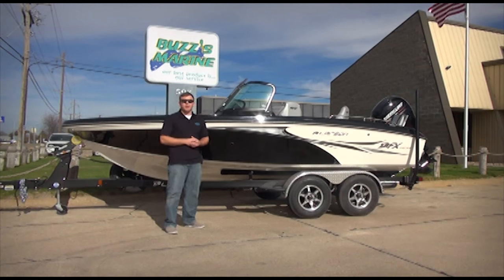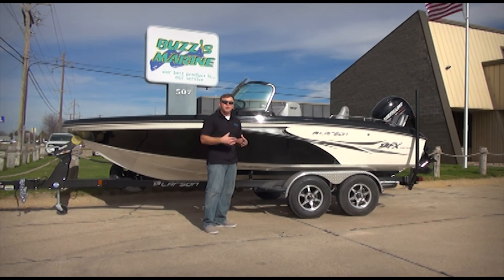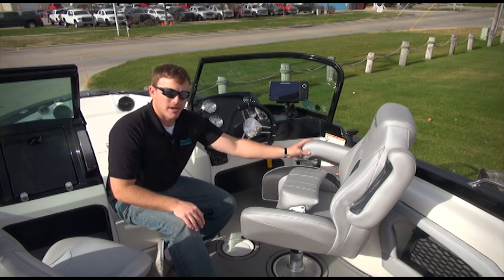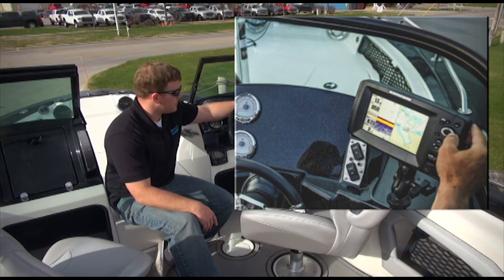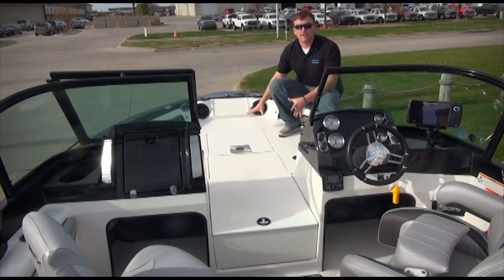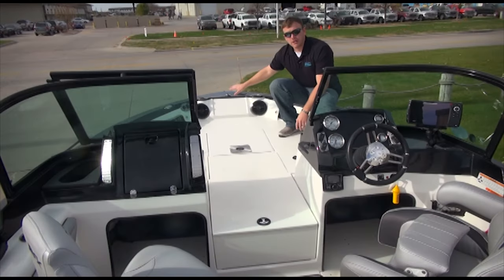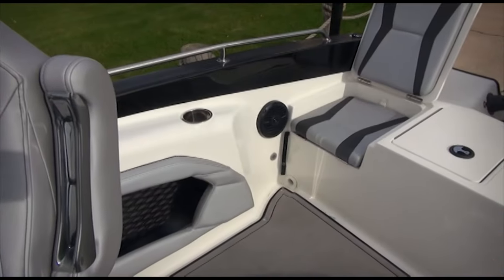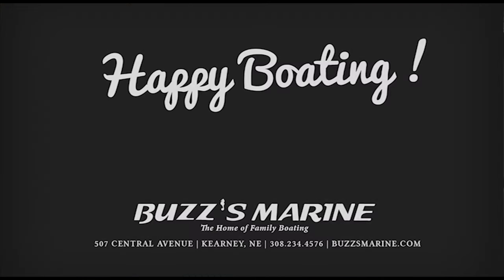2017 Larson FX 1850